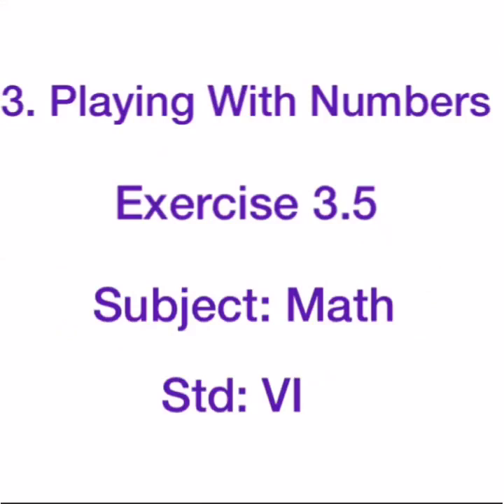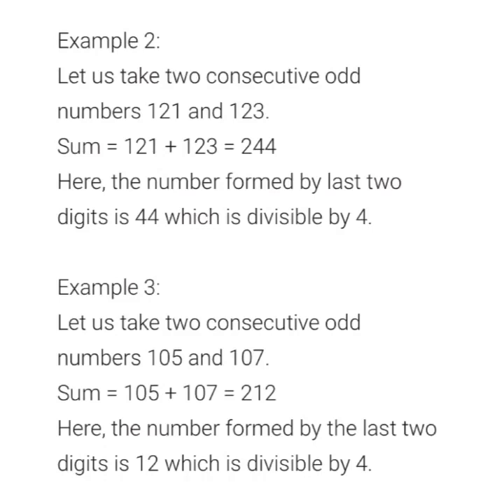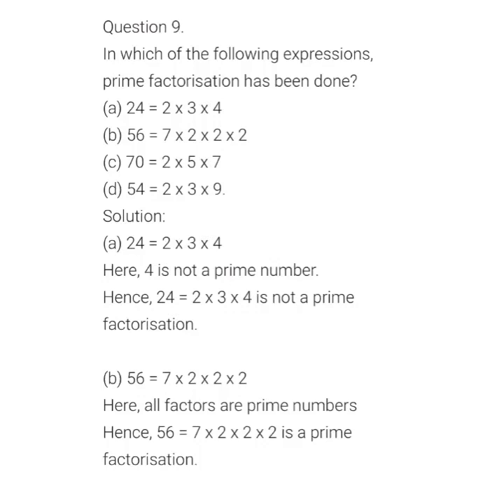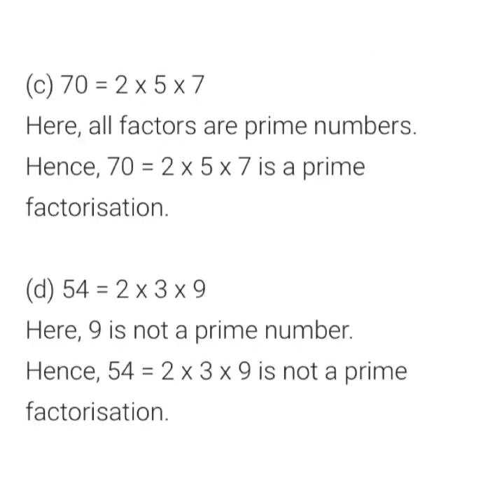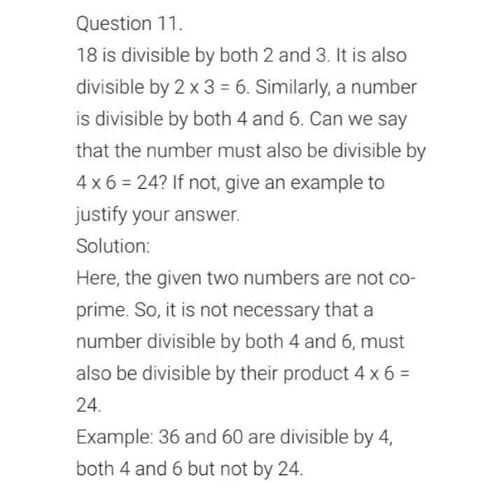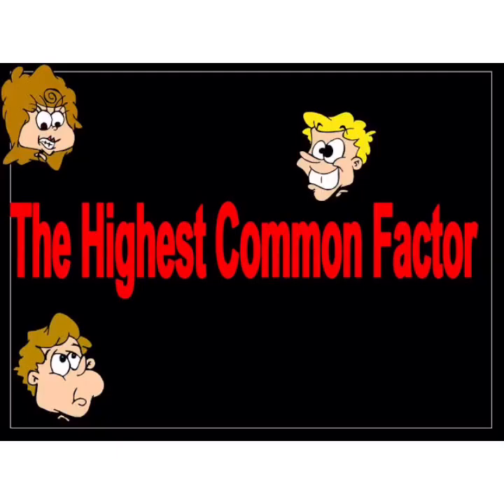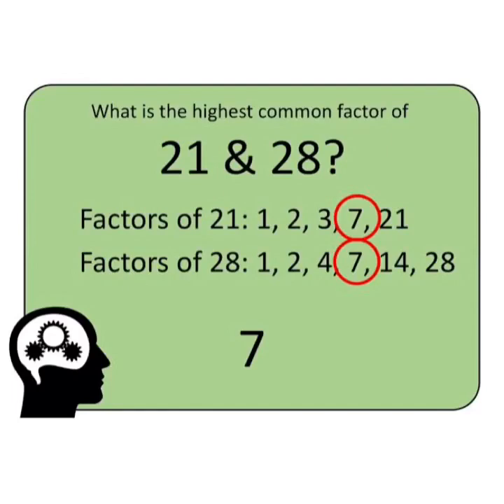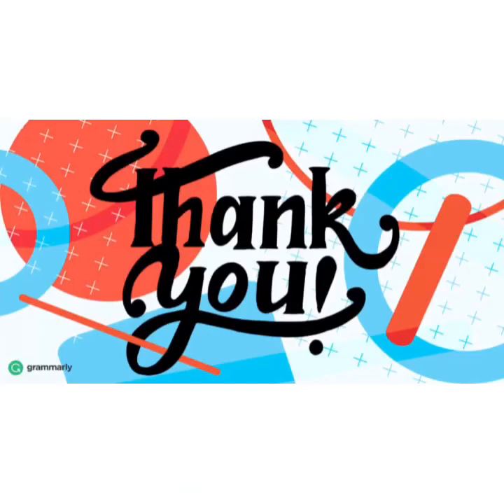Std6-Maths-Ch3-Playing With Numbers-Part17